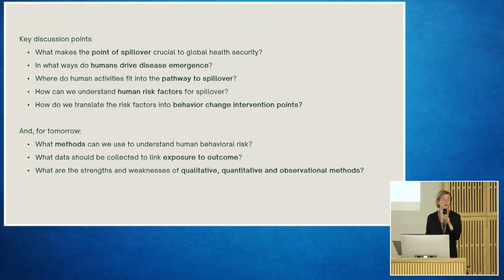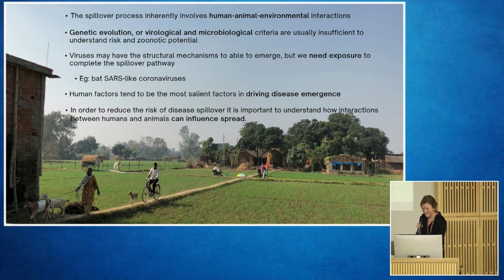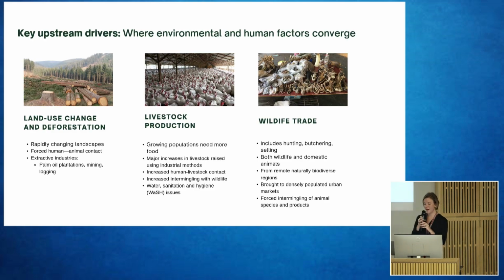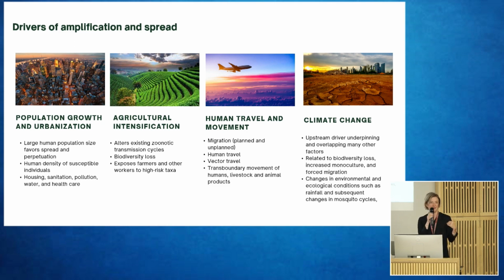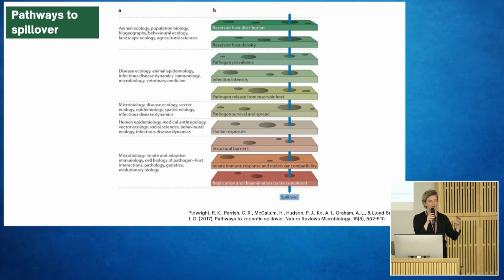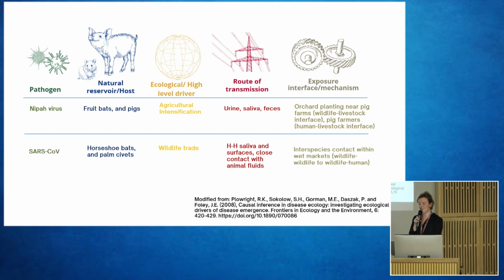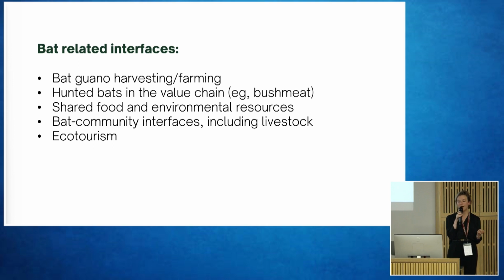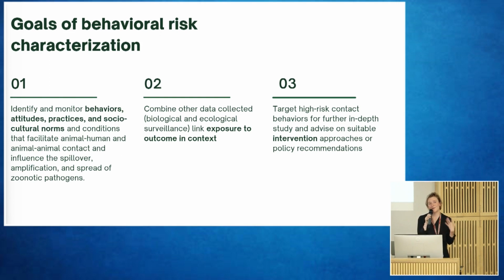Ms Ava Sullivan (EcoHealth Alliance) - Anthropogenic activities influencing spillover opportunities